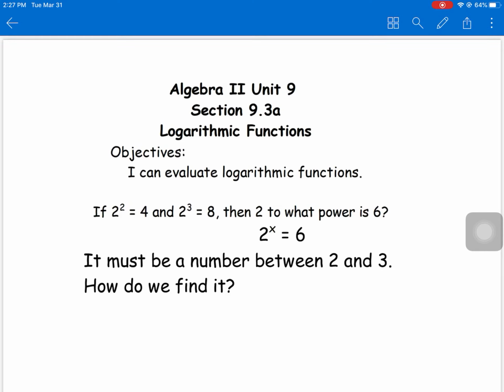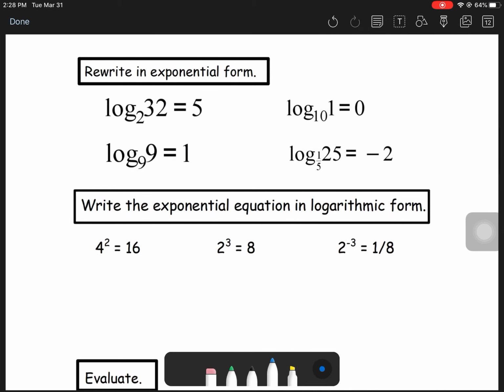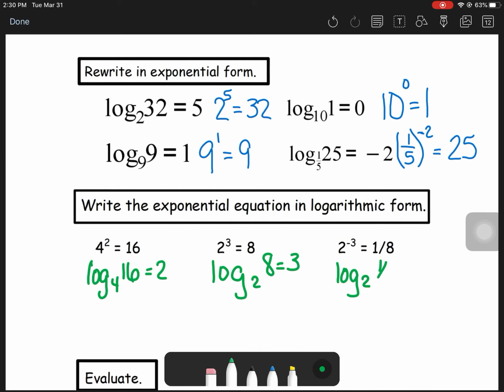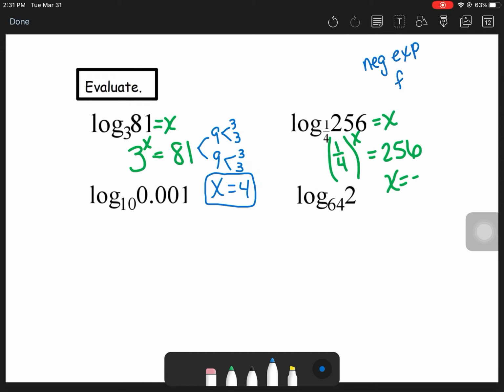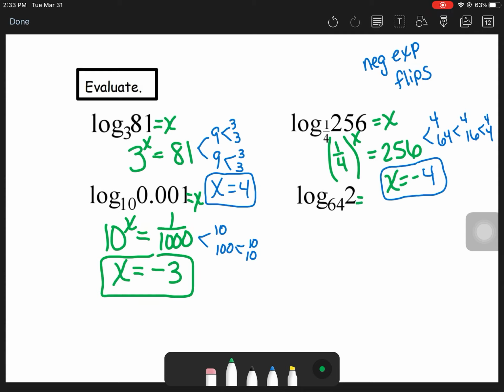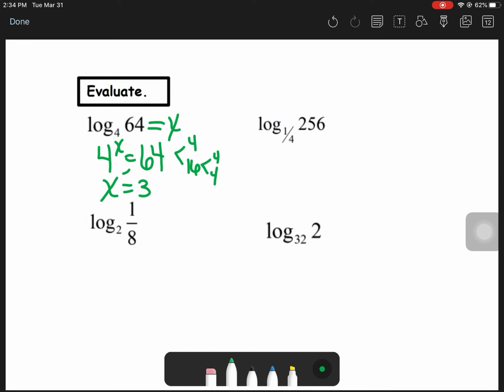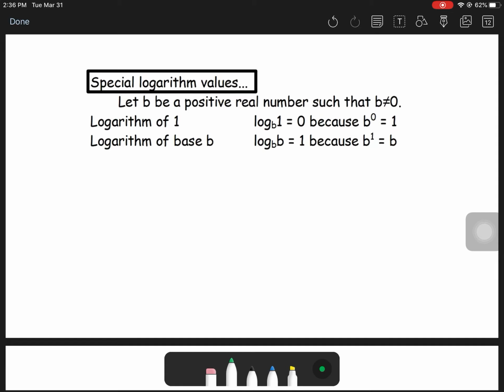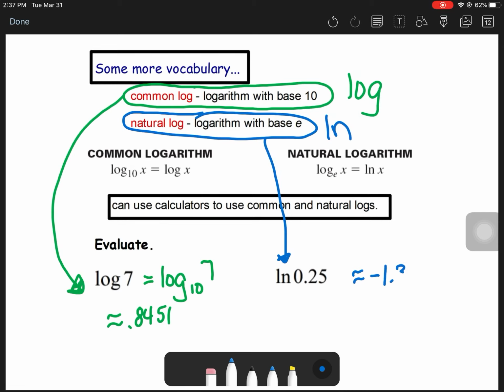Intro to logs 9.3a